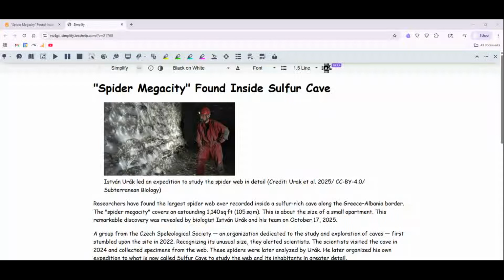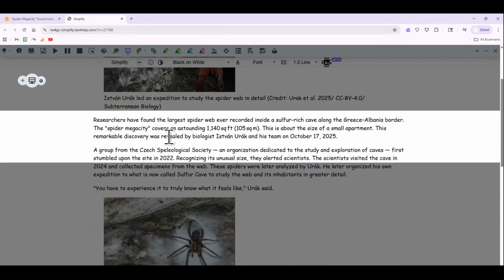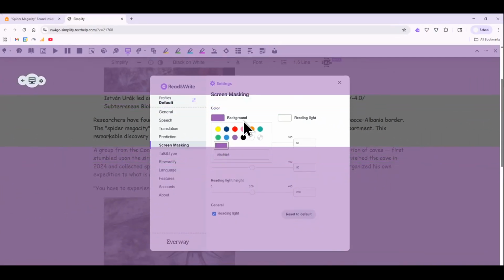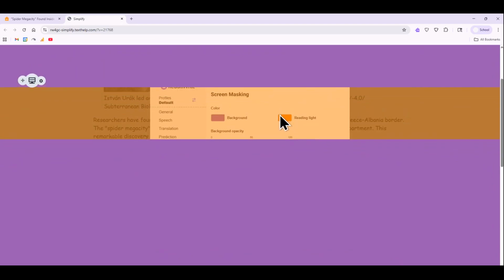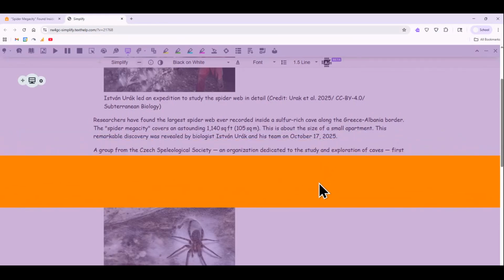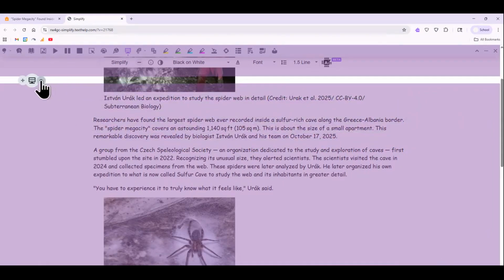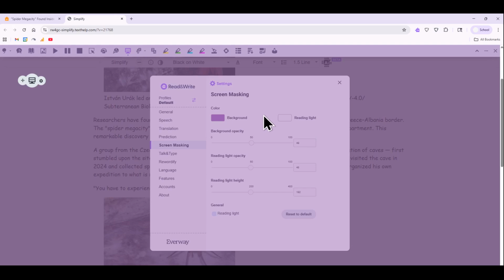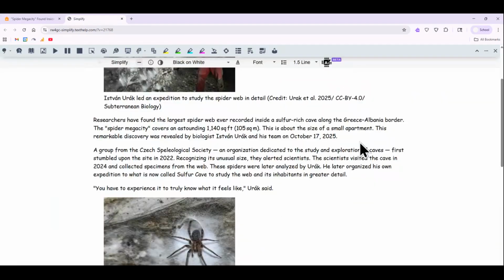Screen Masking with Read&Write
Looking for a simple way to help your students stay focused while reading digital text? In this short and informative video, we explore how to use the screen masking tool in Read&Write to support diverse learning needs in your classroom. This tutorial walks educators through the step-by-step process of activating and customizing the screen masking feature in the Read&Write toolbar. You'll learn how to locate the tool, adjust color overlays, and use two-tone highlighting to guide visual tracking. The video also demonstrates how to modify settings such as background and reading light opacity, as well as the size of the reading light, to suit individual student preferences. Key topics include: - Activating the screen masking tool from the Read&Write toolbar - Customizing overlay colors to reduce visual stress - Adjusting opacity and reading light height for better focus - Supporting students with ADD, ADHD, dyslexia, and Irlen syndrome. Educators will discover how this tool aligns with the UDL Framework.